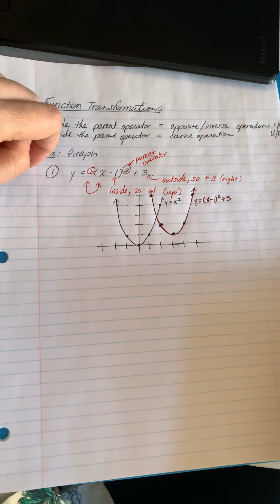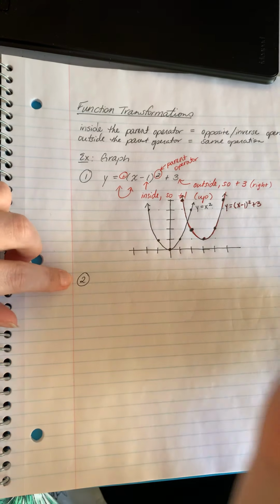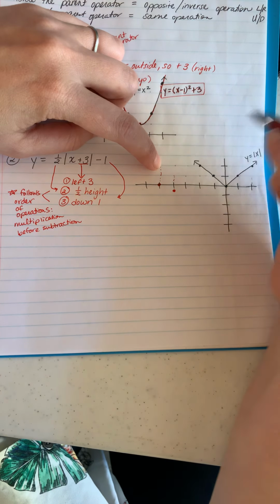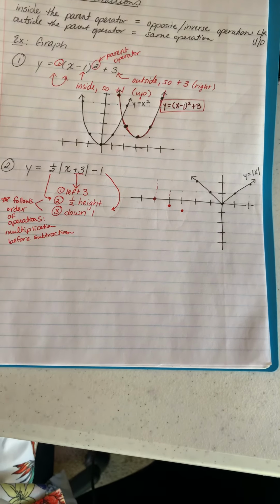Function Transformations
Example 1 is incorrect. All others good!